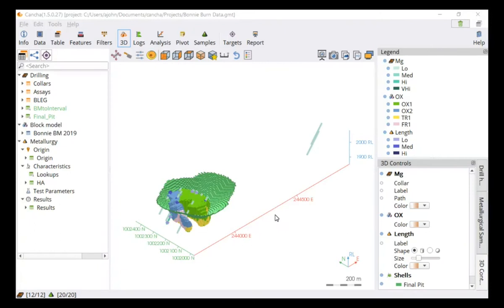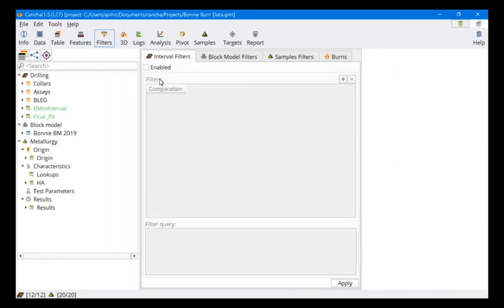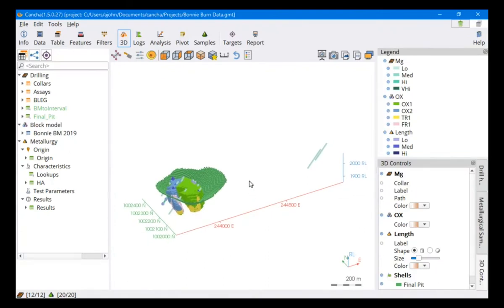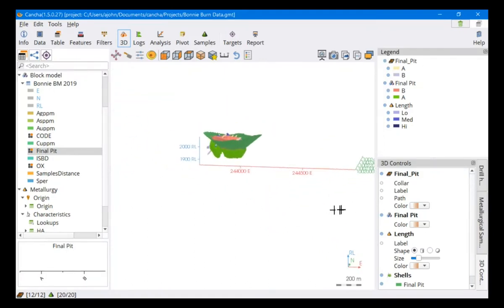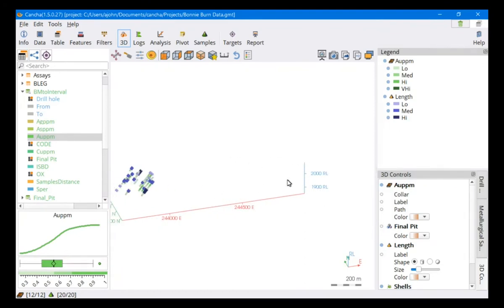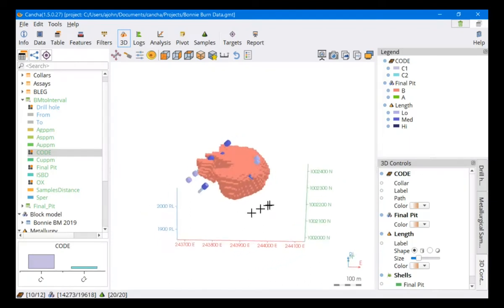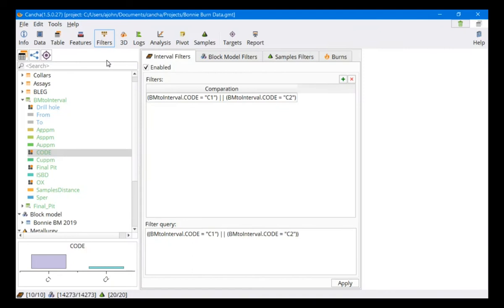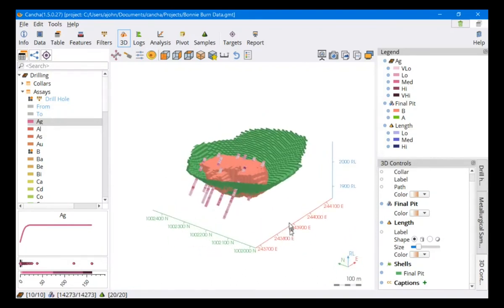Cancha Burn Data Tutorial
Use the Burn Data tool in Cancha geometallurgy software to prune the data to focus on the resource under analysis.  This is a destructive process, so there is no going back or undo.